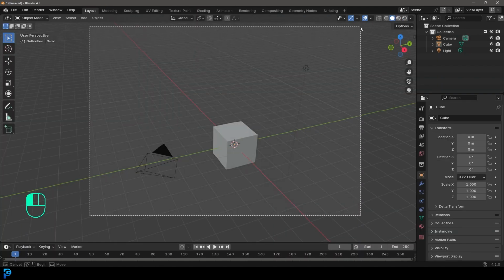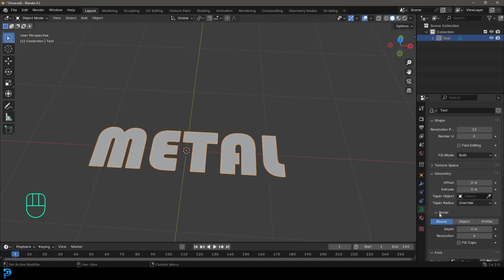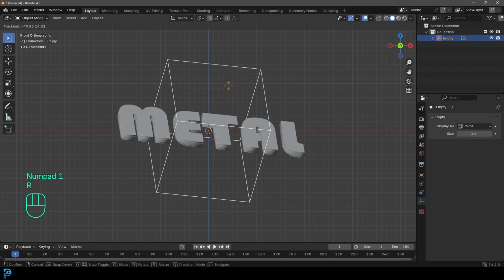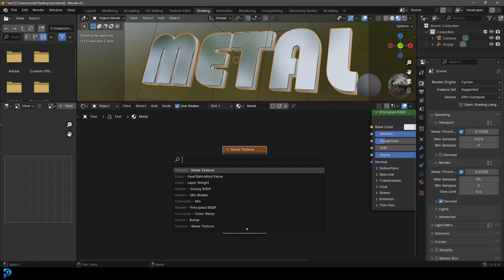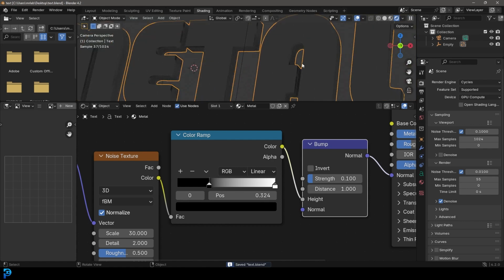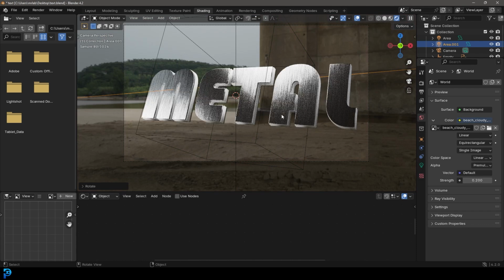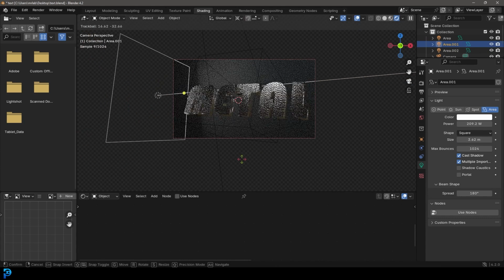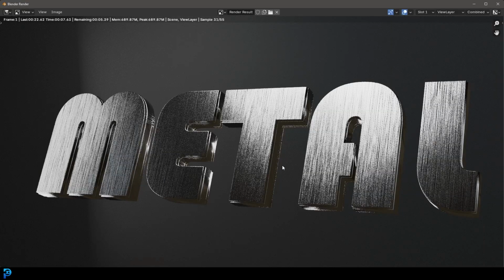Make Epic Metal Text | Blender 4.2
Learn how to create stunning metal text in Blender with this tutorial